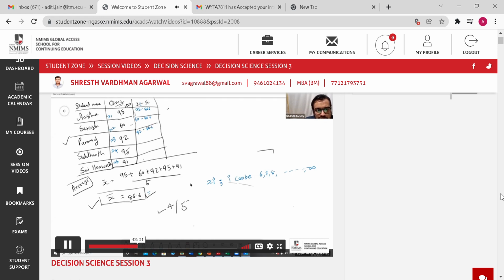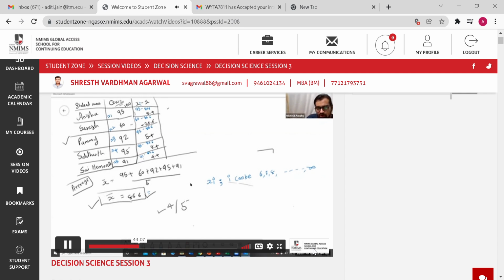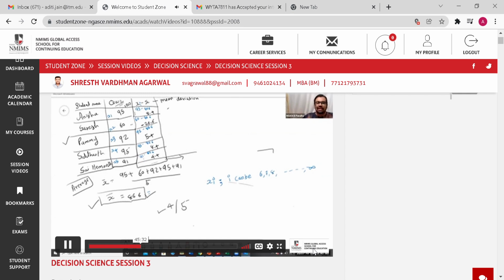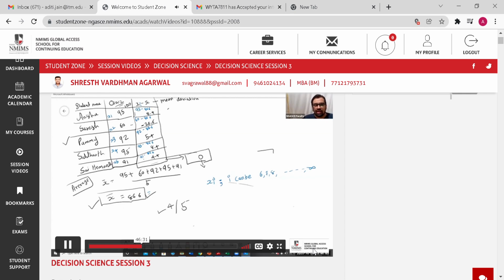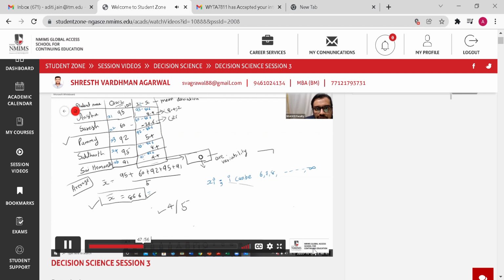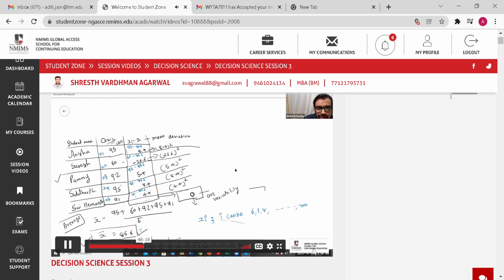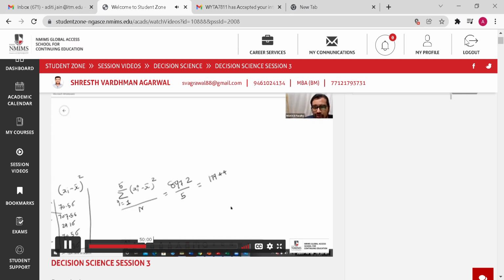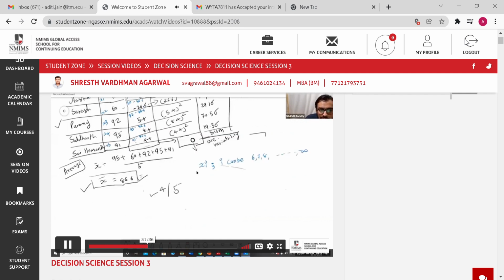Welcome to Student Zone Google Chrome 2022 01 19 18 34 28